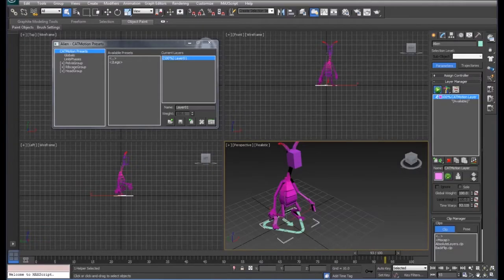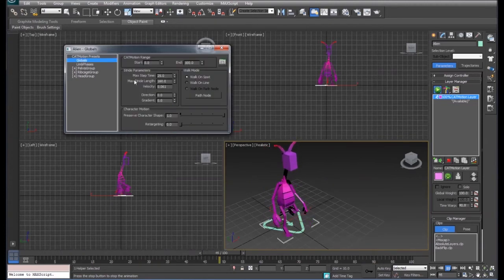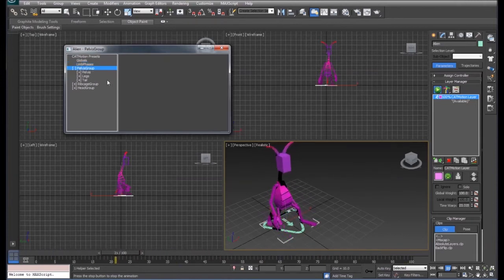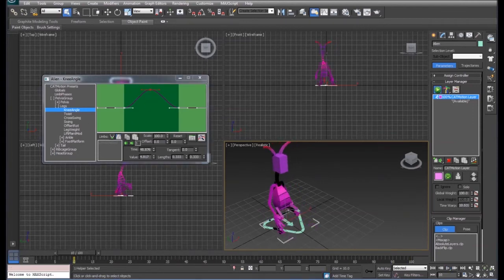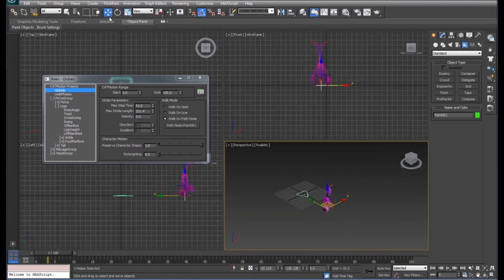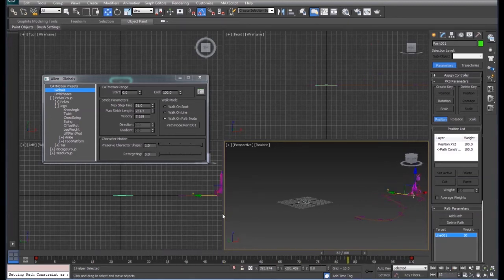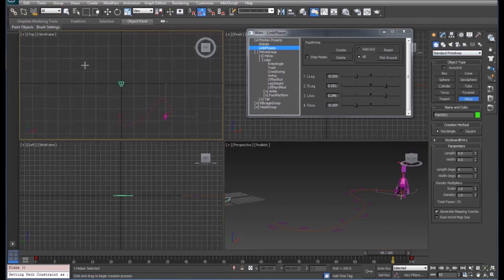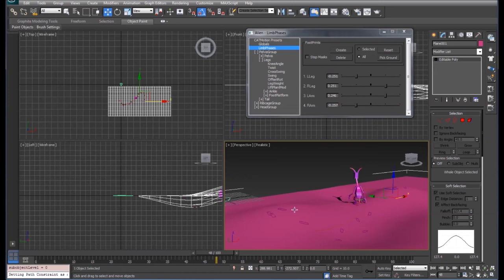3D Max Character Animation Toolkit CAT part 2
3D Max  Character Animation Toolkit CAT part 2 using alien to learn walking animation